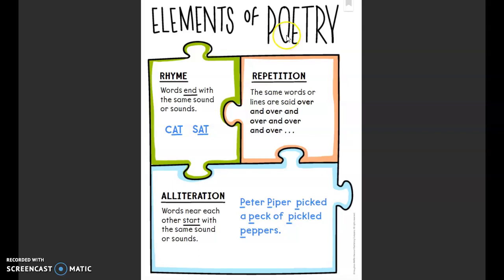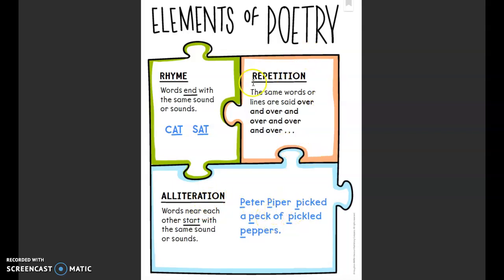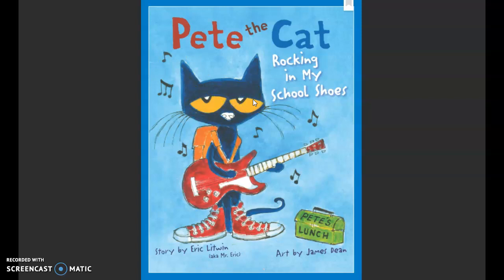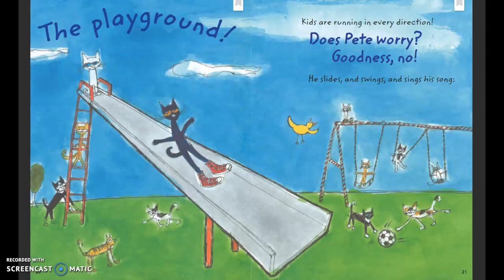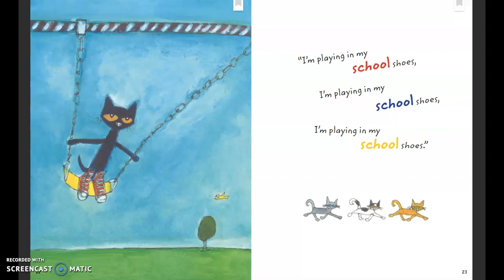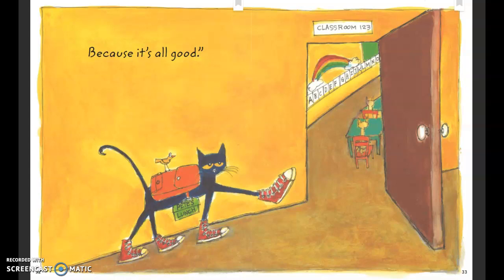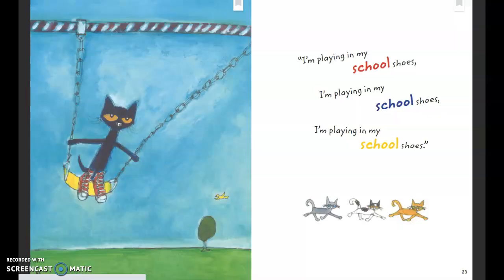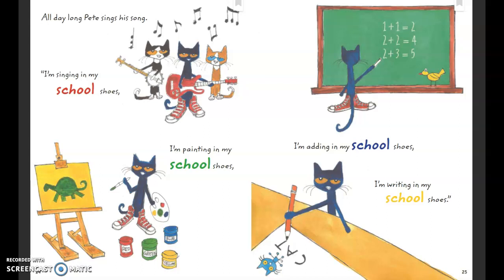Learn it: Elements of Poetry